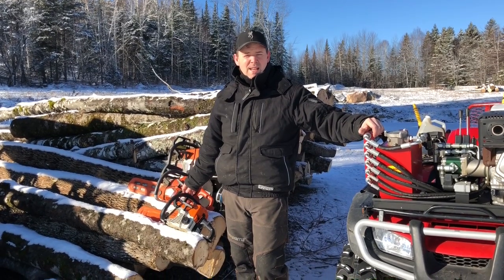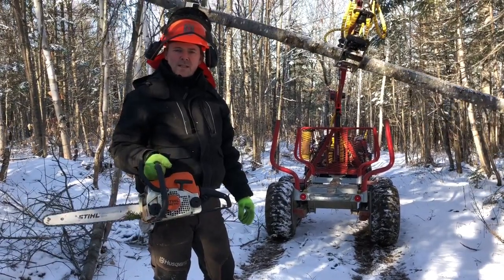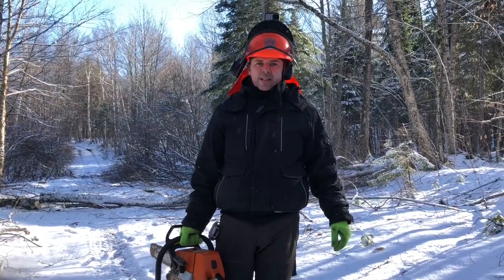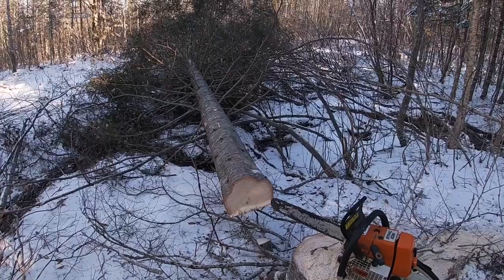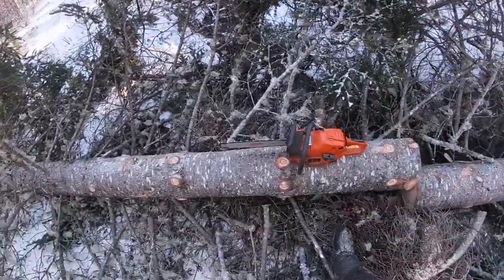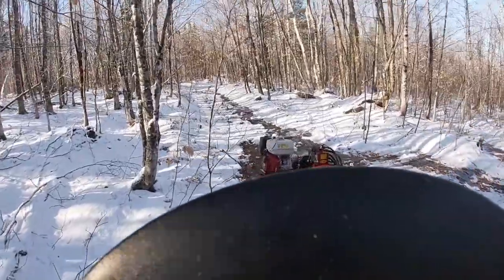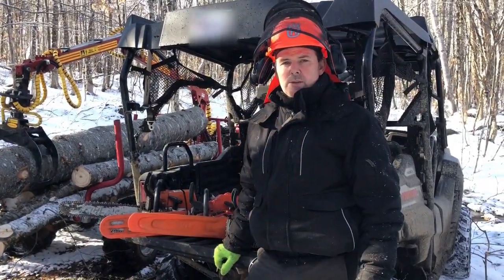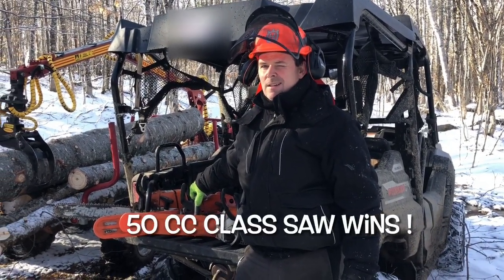Comparing 60 cc Chainsaw versus 50 cc and 30 cc Chainsaws -E14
Jason and Lanson compare a 60 cc class chainsaw to 50 cc and 30 cc class chainsaws. They cut some beech, yellow birch and balsam fir logs to compare the pros and cons. All firewood and logs were hauled back to the hobby homestead with the Honda foreman 500 atv and the Kranman log loader.